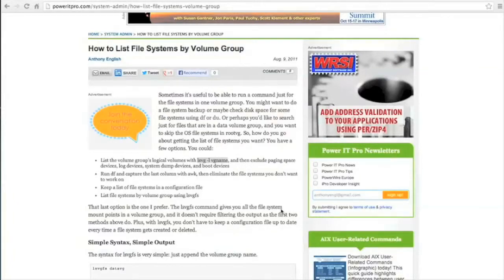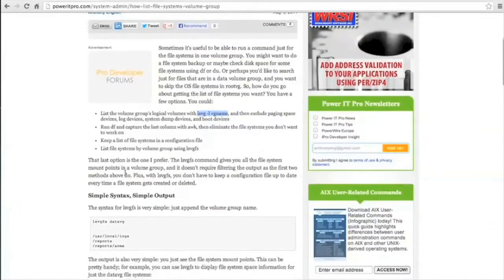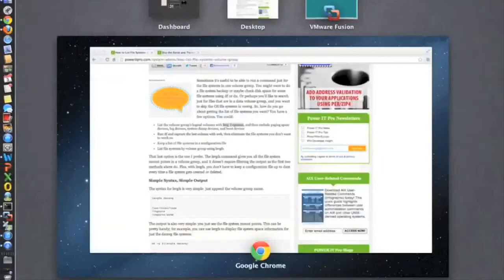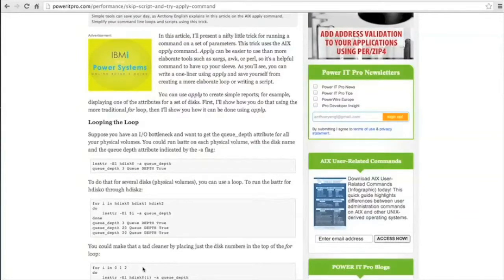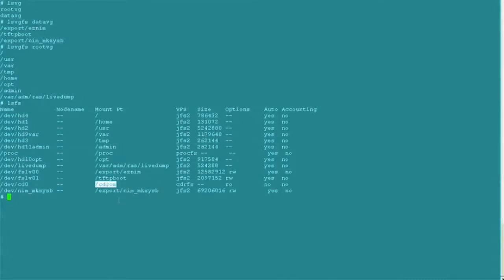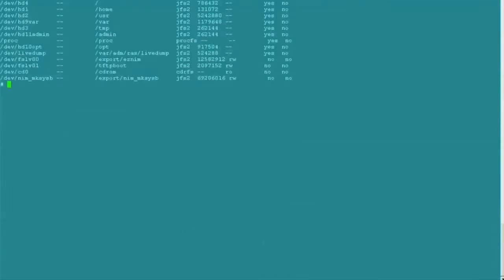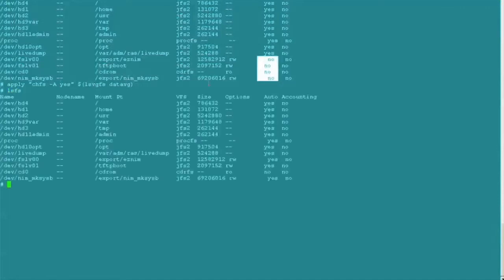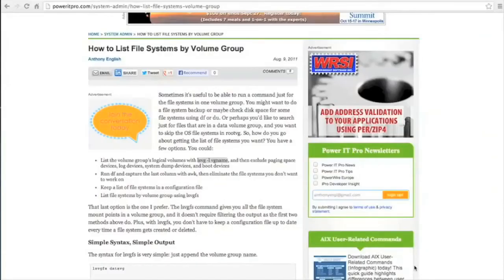Unscripted: The AIX apply Command in Action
Watch as Anthony English steps you through two great shortcuts: the AIX lsvgfs and apply commands.